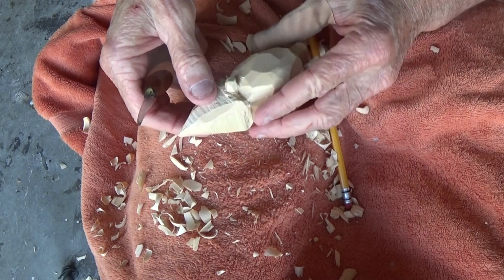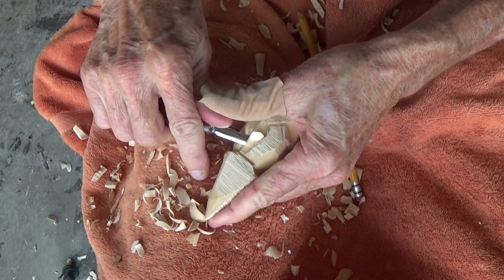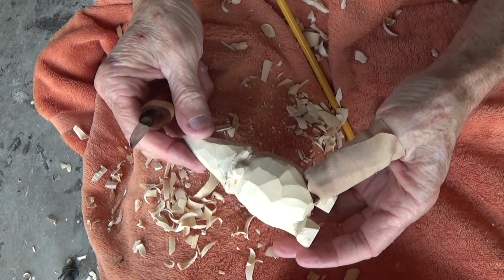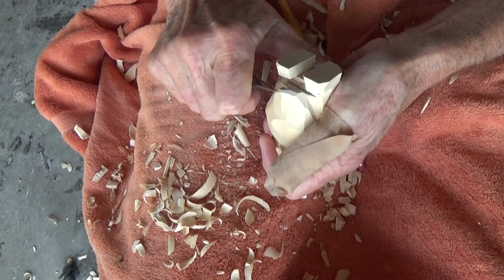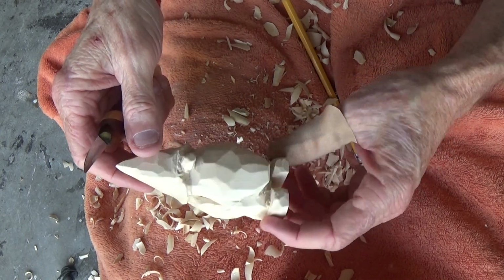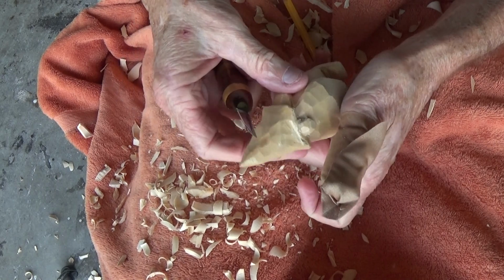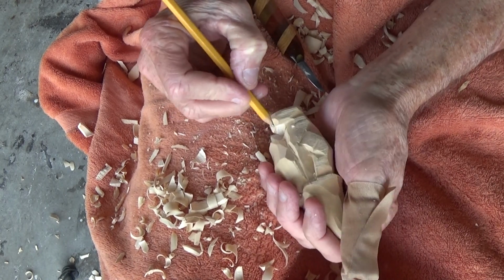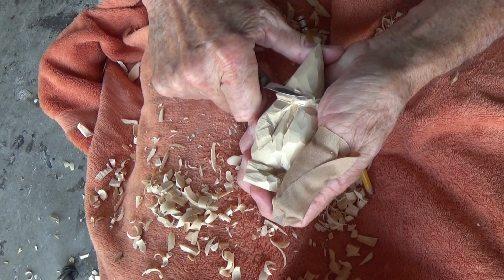Whittling The Simple Nome Part 2